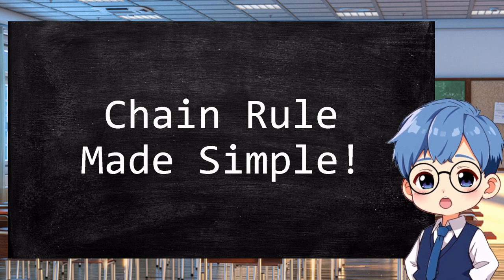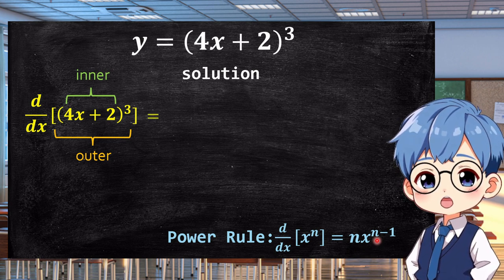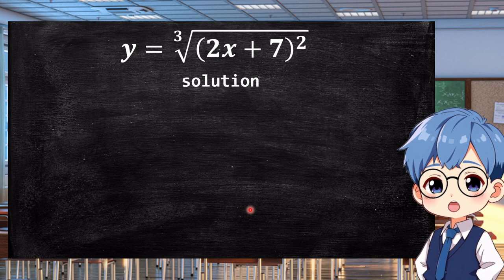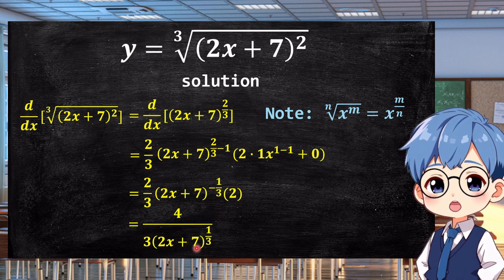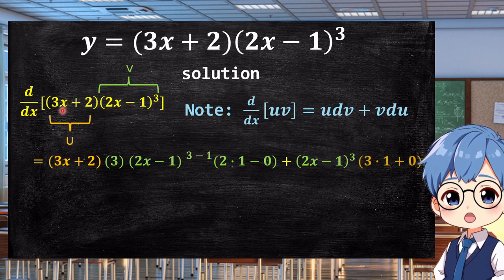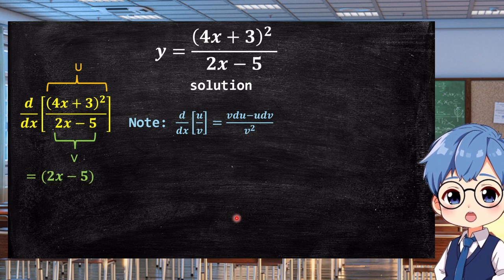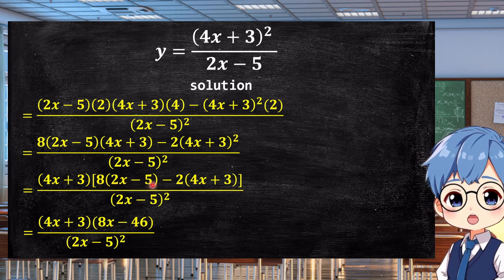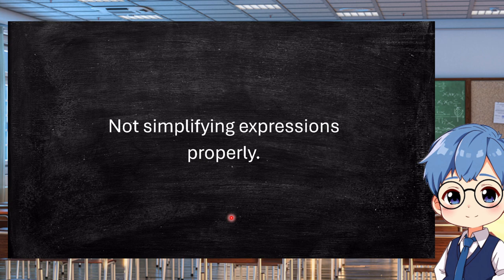Chain Rule is EASY! Learn to Differentiate Like a Pro! Derivative Calculus Tutorial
Master the Chain Rule in Minutes!

Struggling with derivatives? In this video, I’ll teach you how to easily solve Chain Rule problems step by step! Whether you're a high school student or a college calculus learner, this tutorial will make differentiation a breeze.